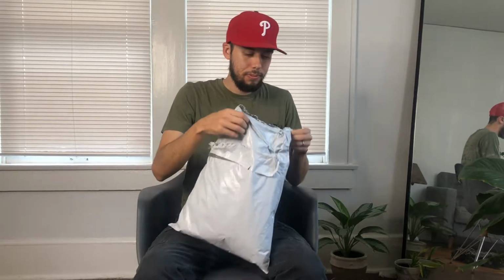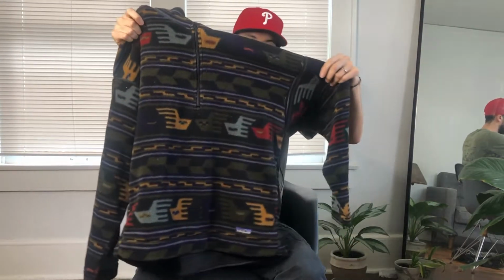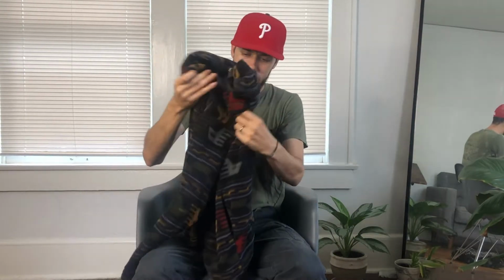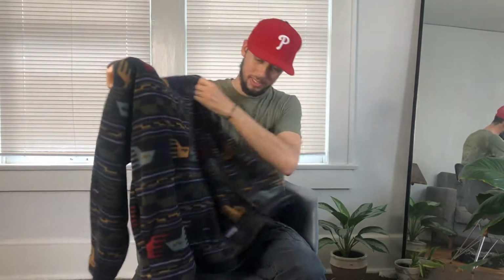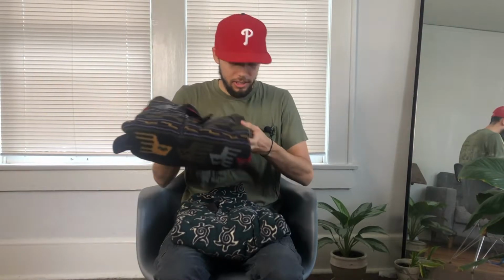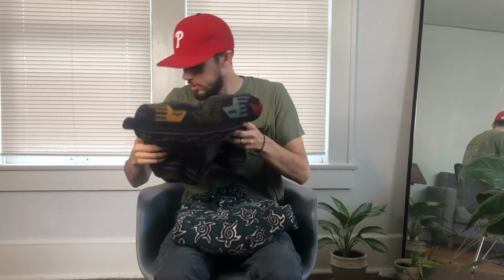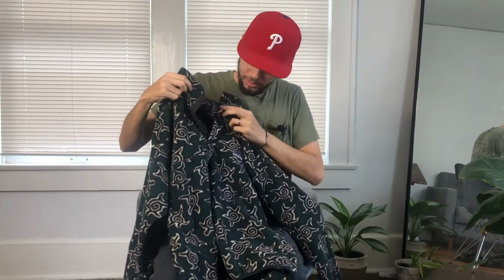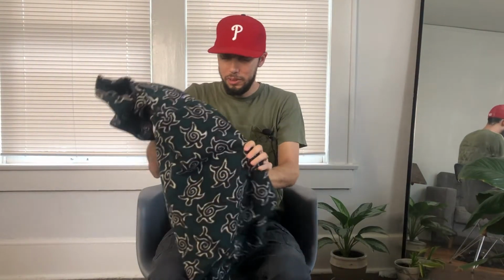Vintage Patagonia Fleece Pickup (90s-2000s)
Back again! Quick video over my recent Patagonia pick up as well as a look at my other Patagonia fleece from the 90s.